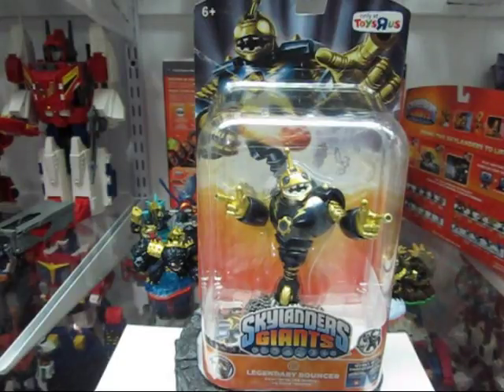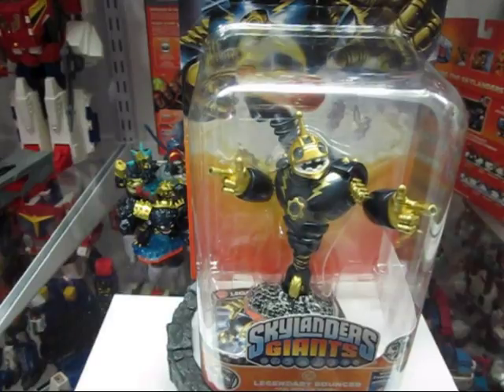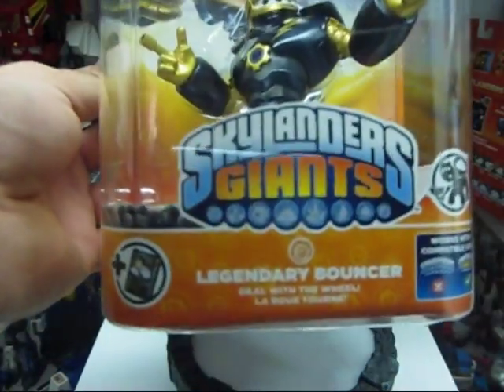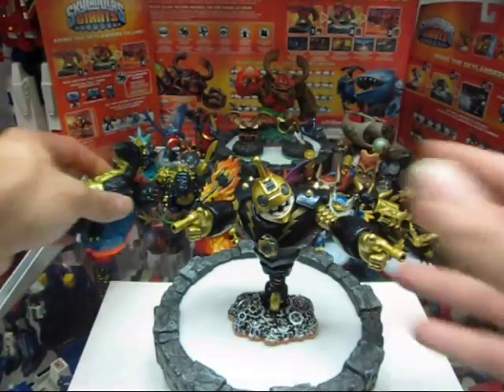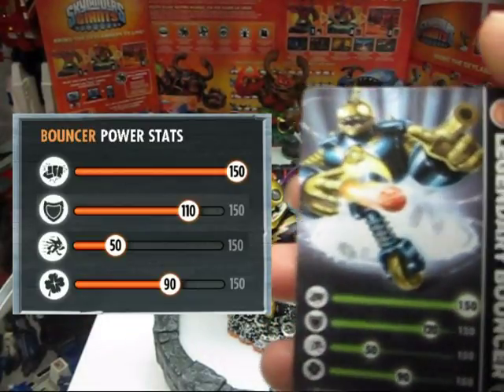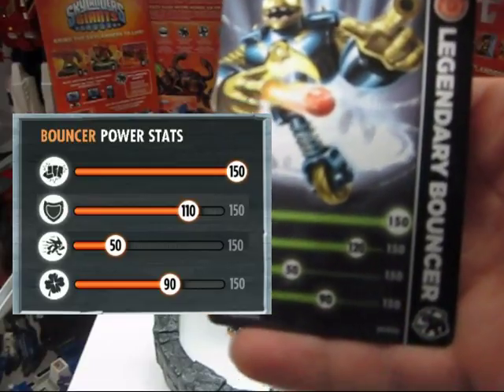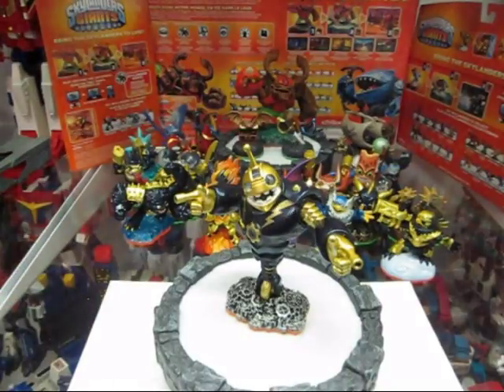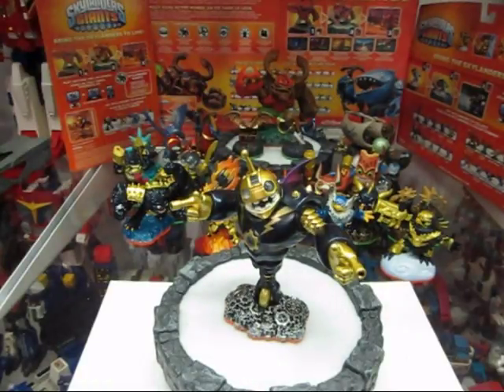Skylanders Giants - Giant Legendary Bouncer Toys R Us Exclusive Review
Quick review of Skylanders Giants and their new Giant Legendary figure; Legendary Bouncer which is a Toys R Us Exclusive.   Honestly not much different from the regular release.